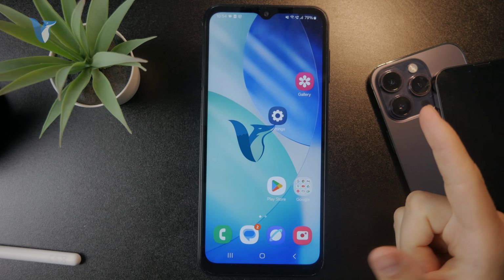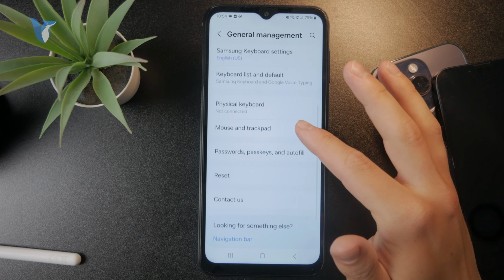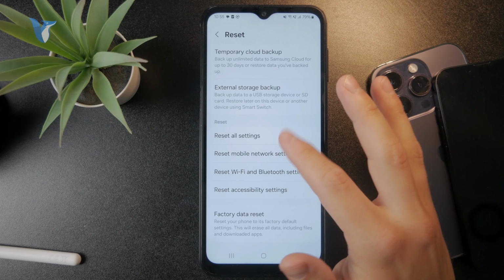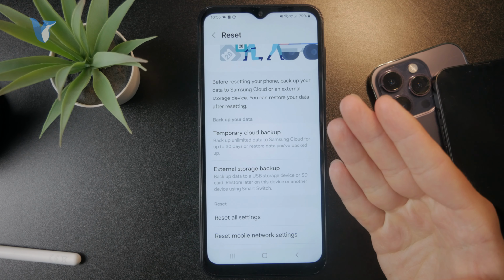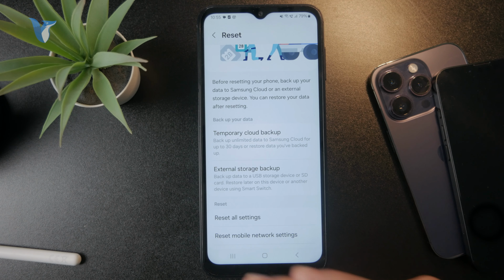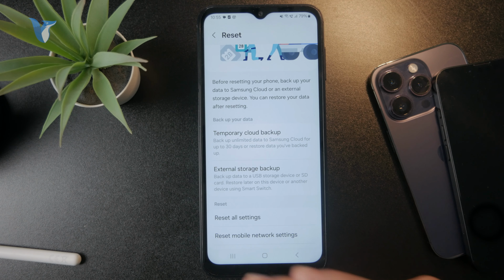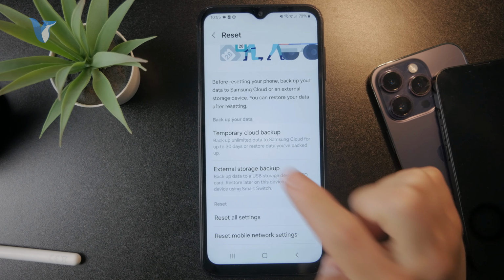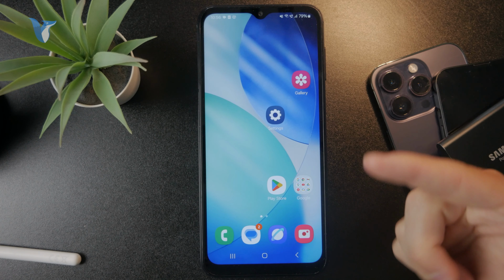How to Backup Everything on Android (tutorial)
Learn how to safeguard your data by utilizing Google One, photos backup, and local storage options to ensure every photo, contact, and app setting is securely backed up on your Android device.